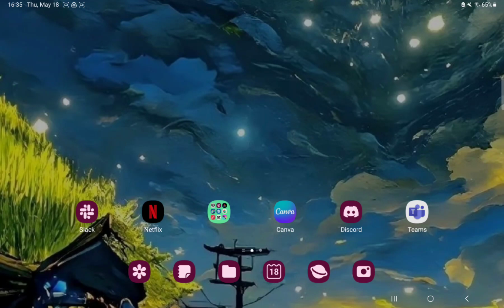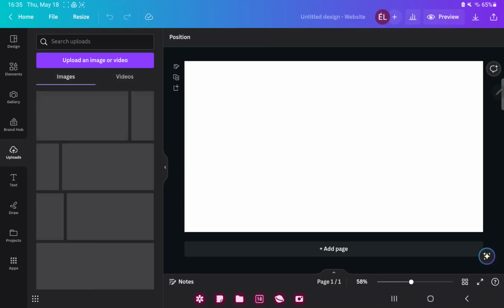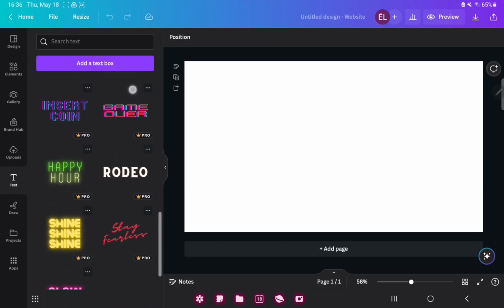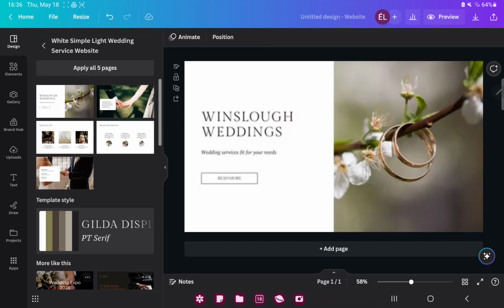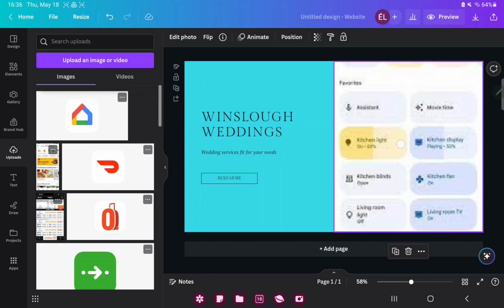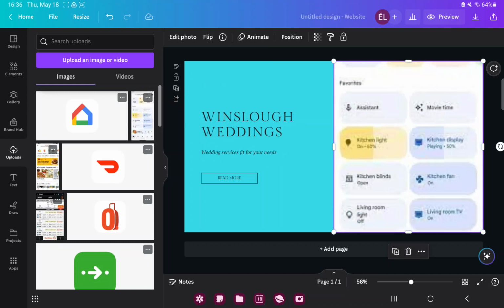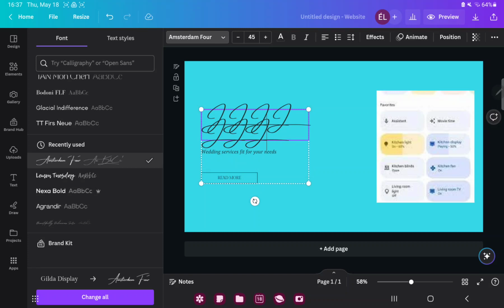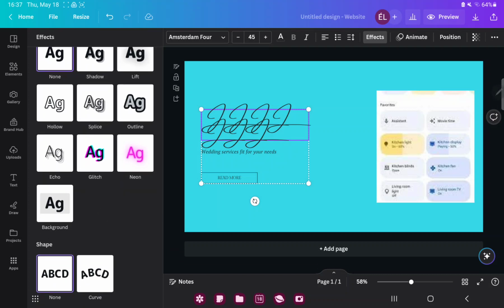How to design a service website on Canva?